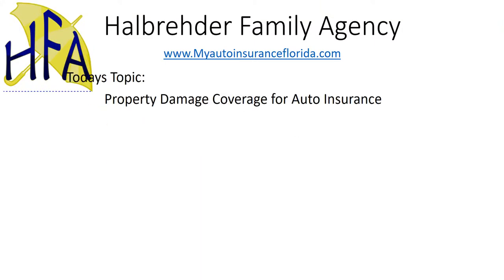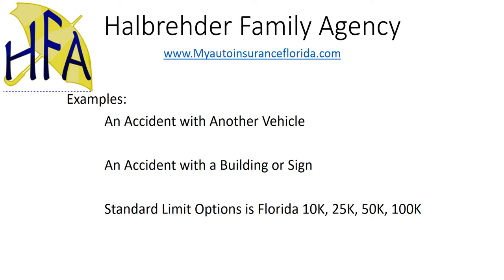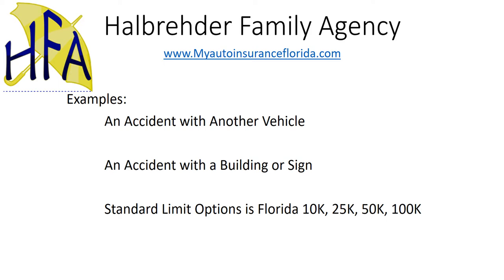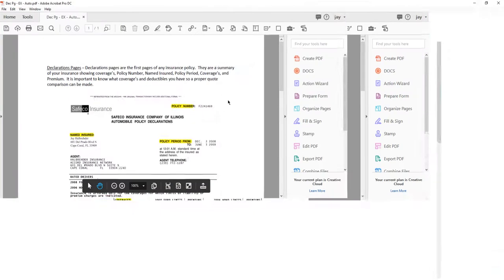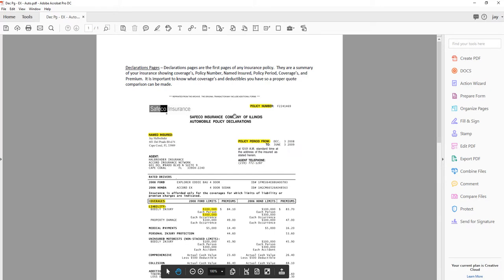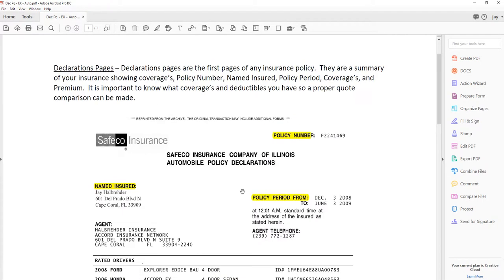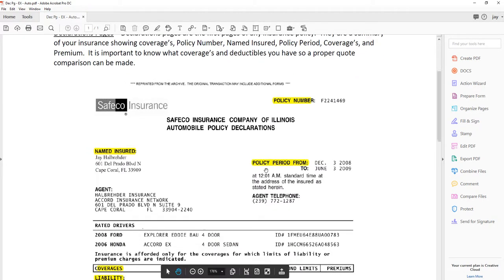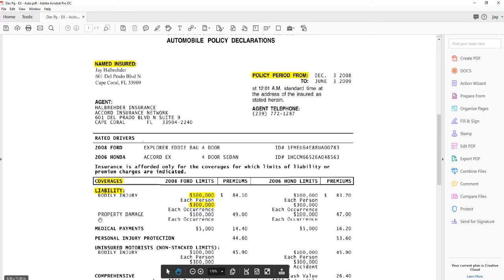Property Damage Coverage for Auto Insurance in Cape Coral, FL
Property Damage Coverage is one of the mandatory coverage's on an auto insurance policy.  See video explaining the coverage.